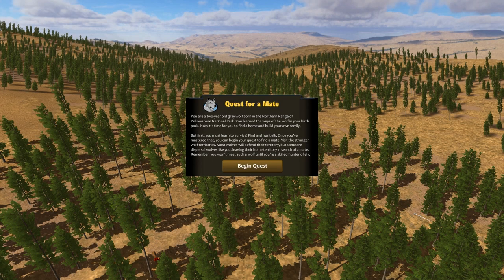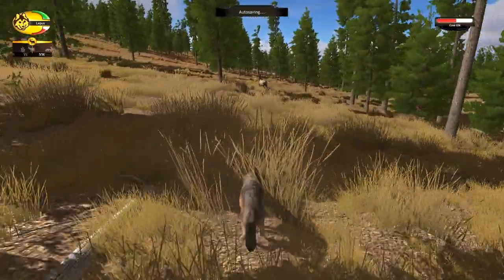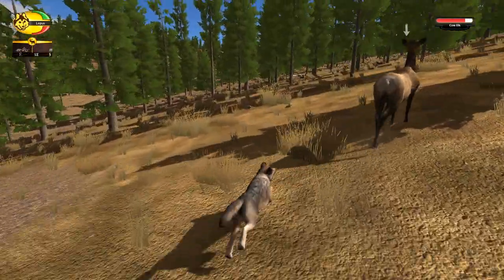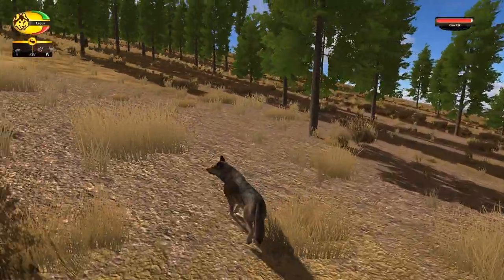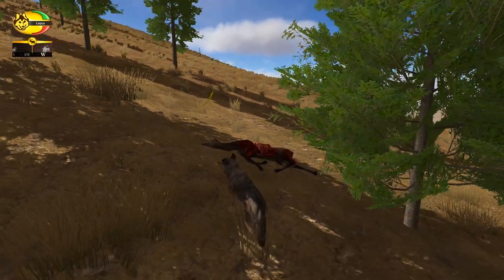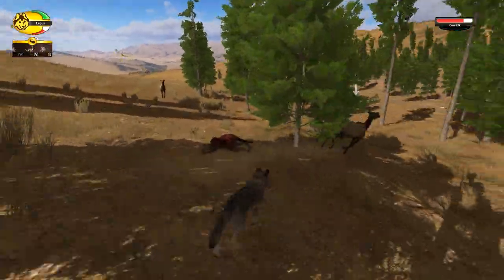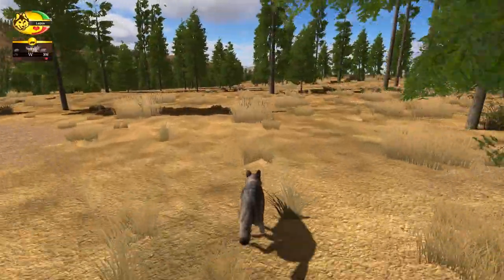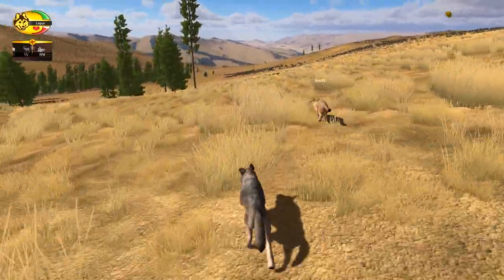Swift as the Hare! | WolfQuest: The Lost Tales [Lepus's Story #1]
Lepus, son of Nova, has set out to start his own family-- but his refusal to rely on hunting elk has complicated their survival.  Will he be able to lead them safely to the rendezvous site?  Or will he find his family doomed to disaster?

WolfQuest: The Lost Tales follows the paths of many non-heir wolves from our WolfQuest legacy.  Each receives a 4-episode arc that spans the course of two weeks.  Lost Tales candidates are chosen via random number generation, and when four candidates have been chosen the community chooses whose path to follow.
An exclusive Lepus sticker is now available on our TeePublic store!
WolfQuest is a simulation game produced by Eduweb and the Minnesota Zoo, with the support of the International Wolf Center.  It endeavors to teach players about the life and struggles of real wolves in the wild.